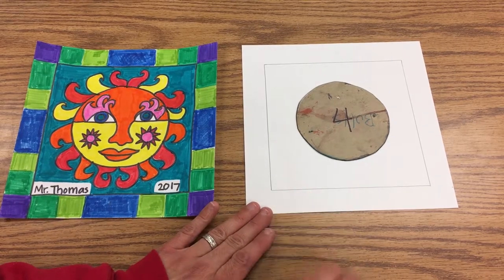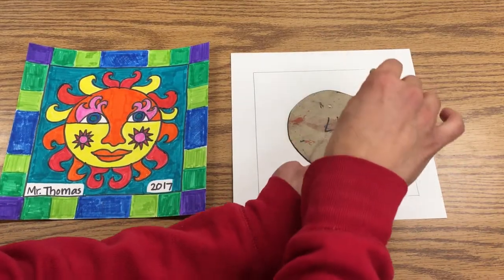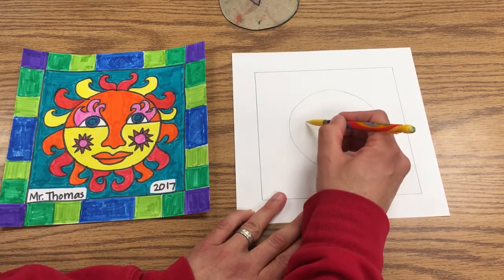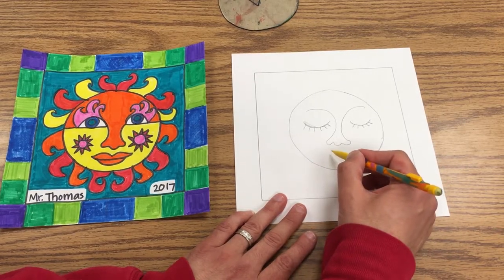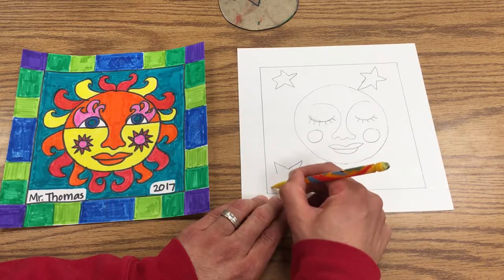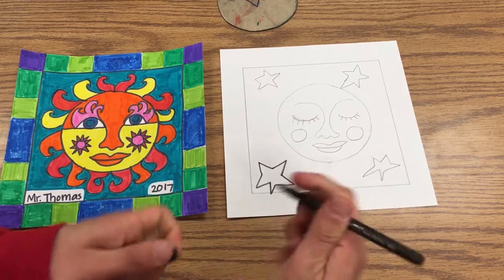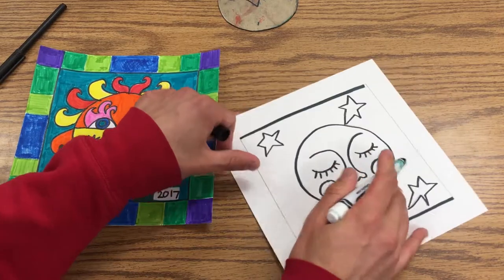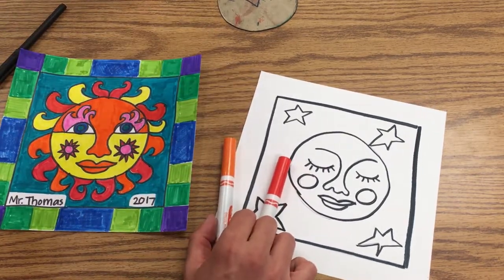Sun and Moon Square 1 Art Demonstration